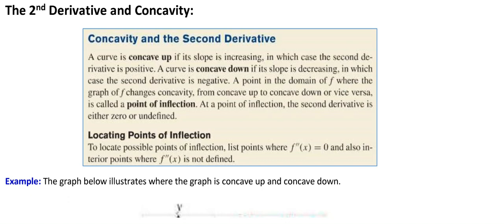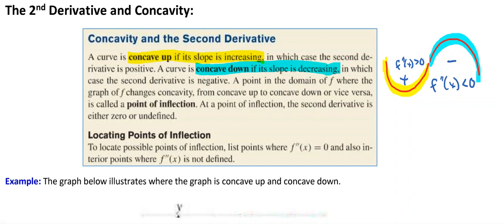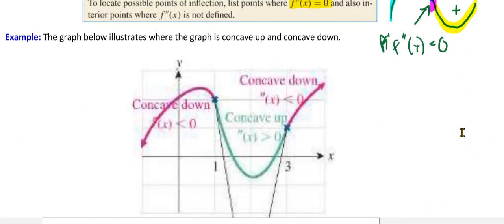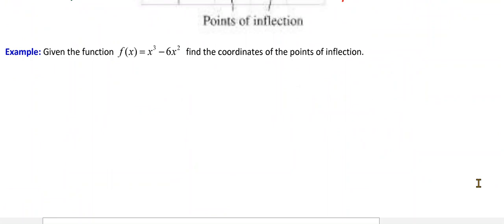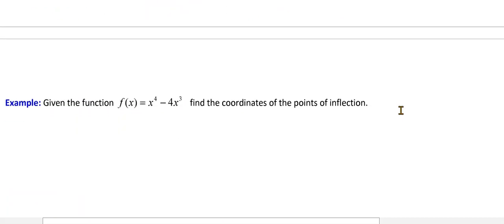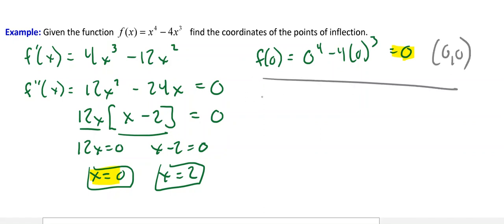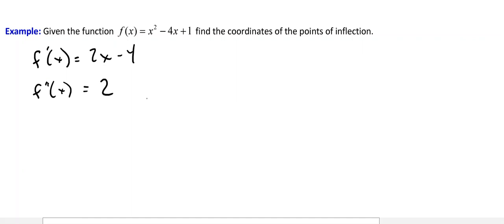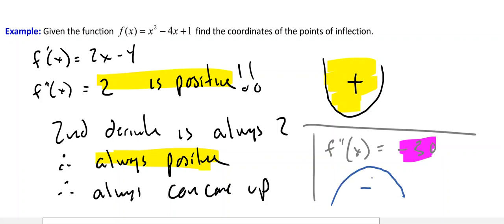Concavity & Points of Inflection